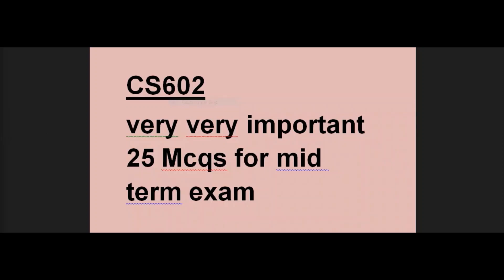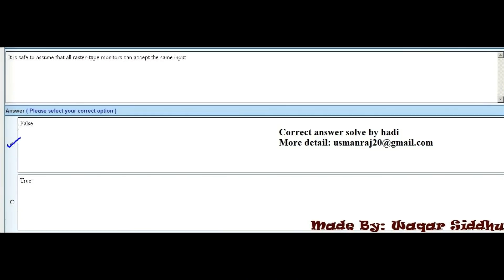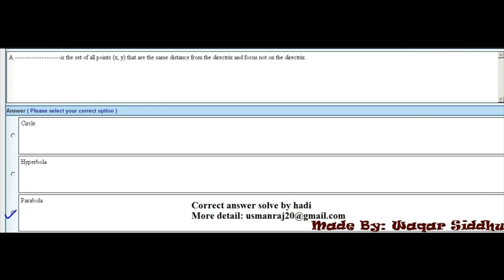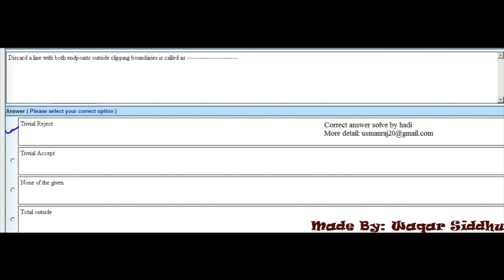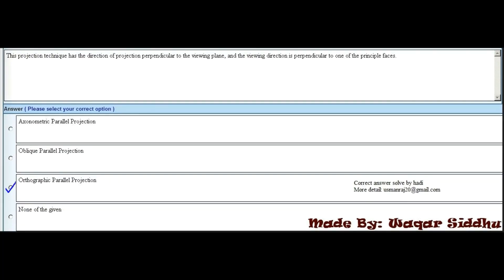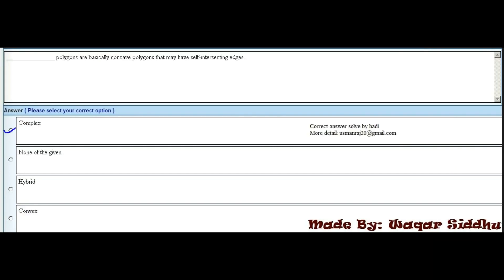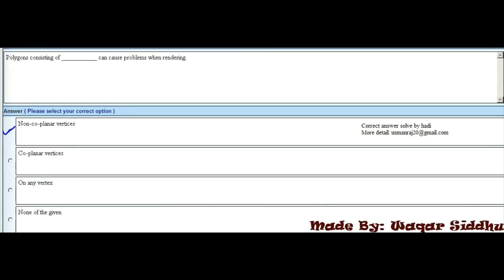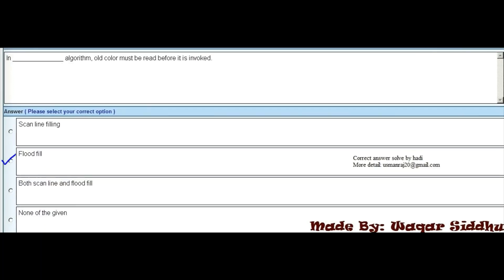CS602 Mid term Complete Preparation 2022